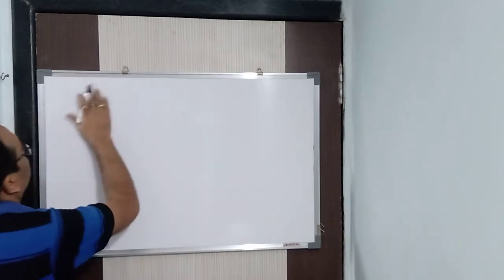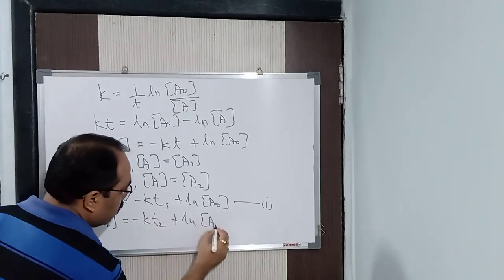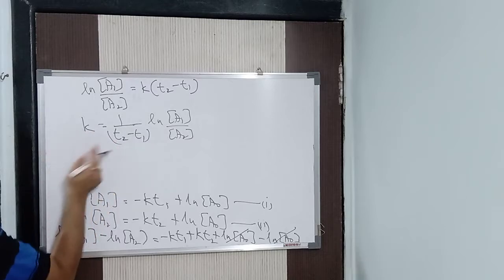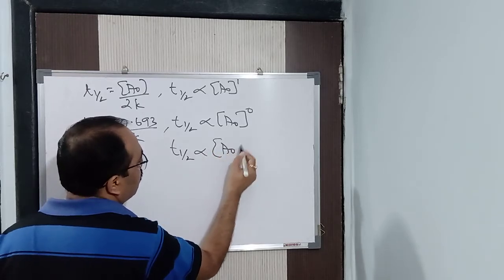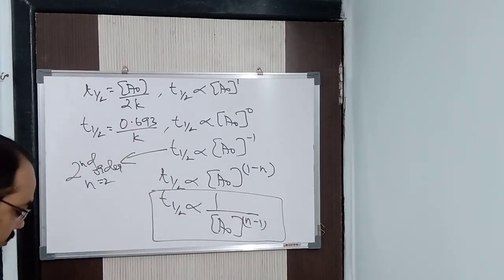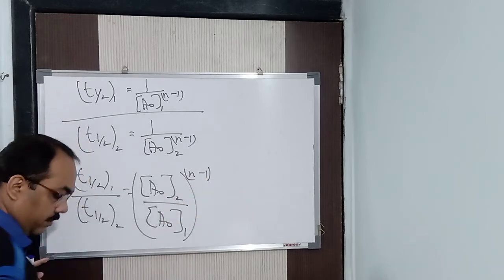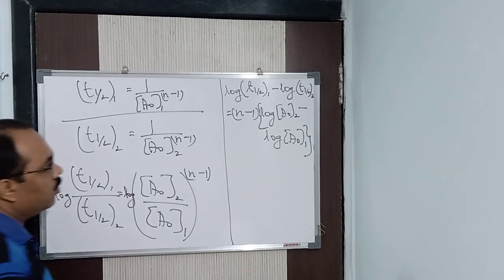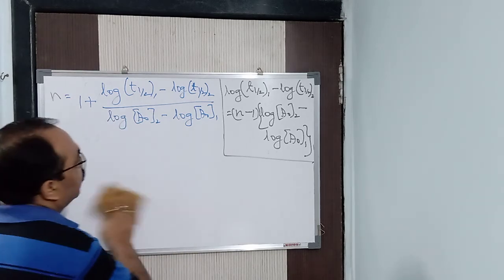Chemical Kinetics part 11